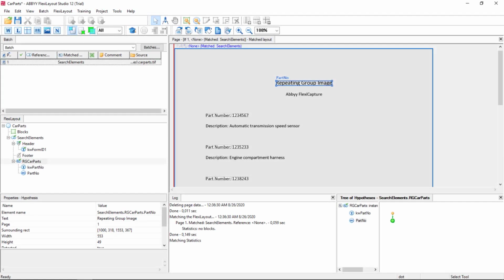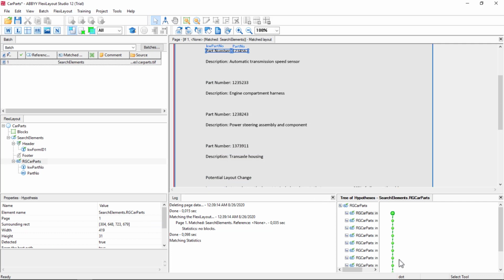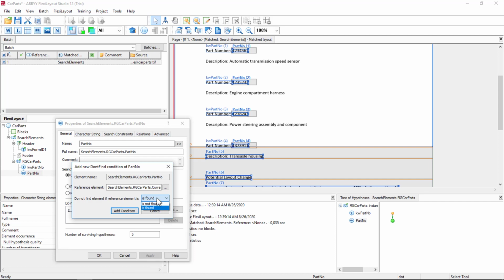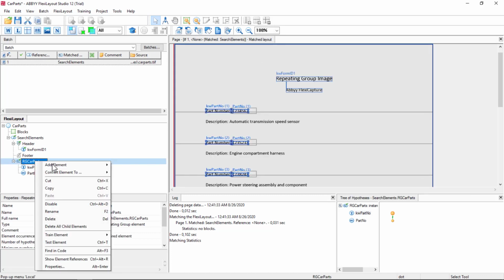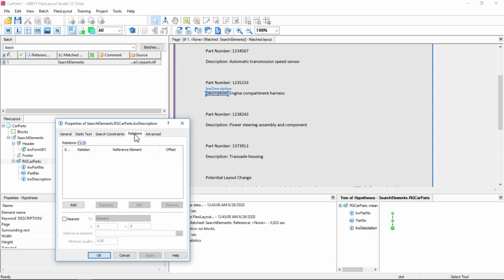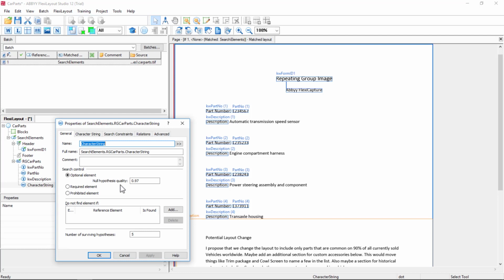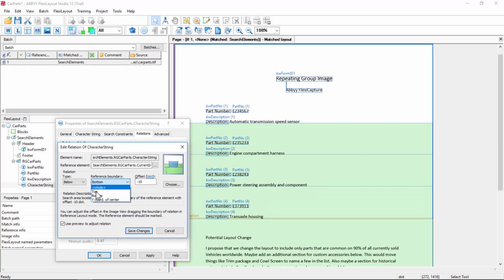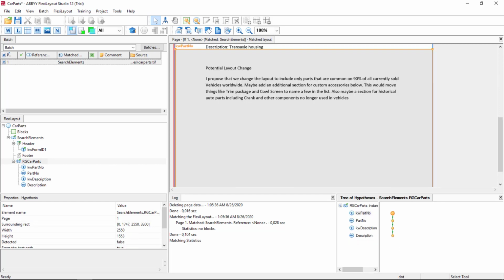ABBYY FlexiCapture Demo: Introduction to Repeating Groups (part 2 of 2)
Watch this explainer and learn about repeating groups in FlexiLayout Studio. To learn more about FlexiCapture 12, please